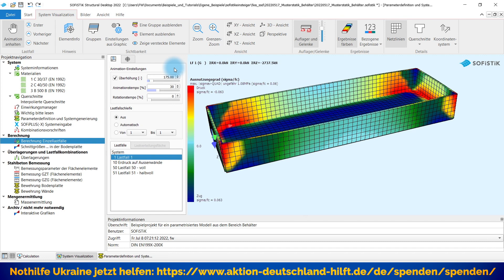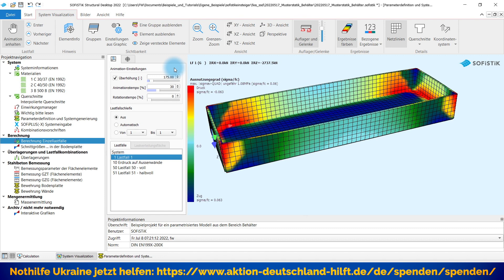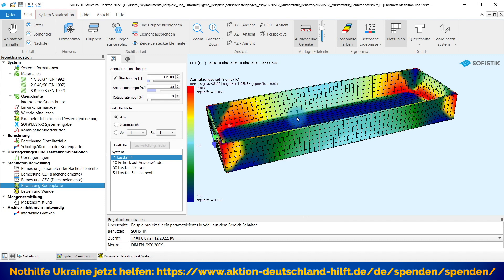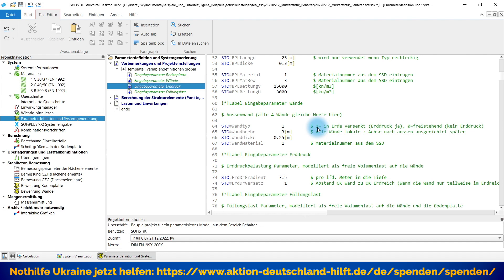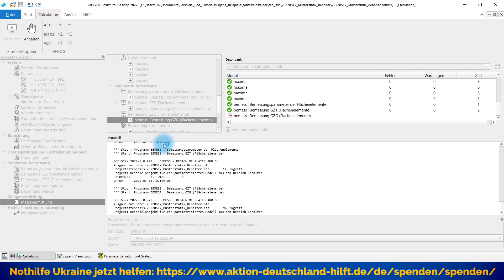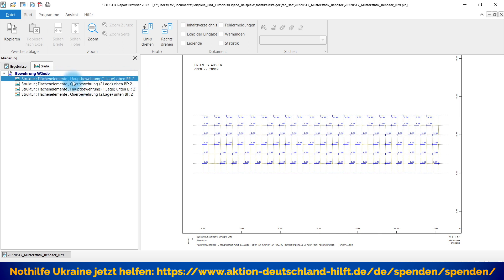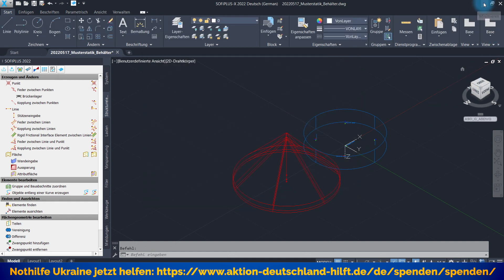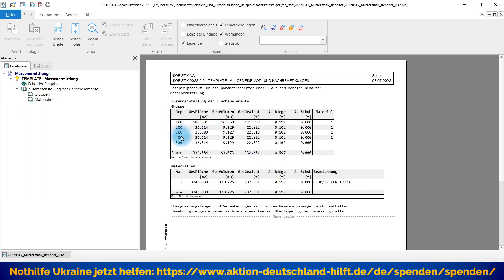SOFiSTiK Parametrik - Behälter parametrisiert generieren und berechnen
Ich wurde vor einiger Zeit einmal gefragt, ob wir auch Behälter automatisiert generieren und bemessen können. Hier kommt meine Antwort für alle.

Ich stelle Ihnen in diesem Video ein parametrisiertes Modell vor, welches auch Belastungen enthält und nebenbei noch für so manch andere positive Überraschung sorgt. Als Sahnehäubchen kann alles nachträglich in SOFiPLUS(-X) grafisch geändert und ergänzt werden.